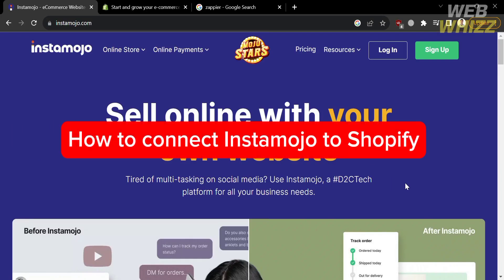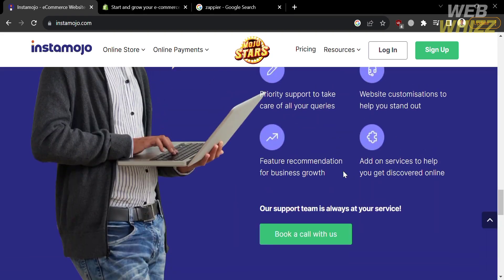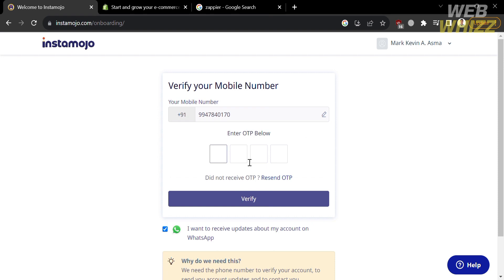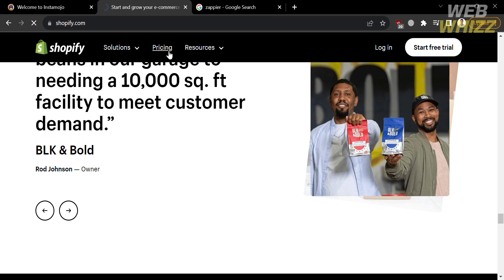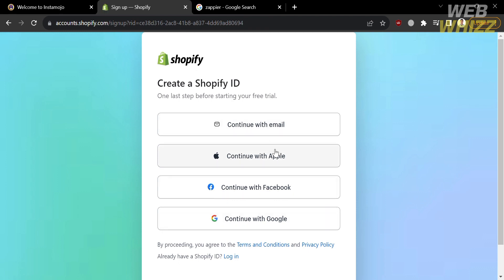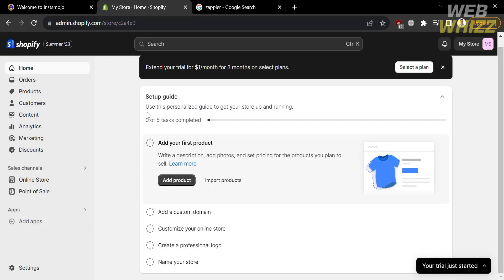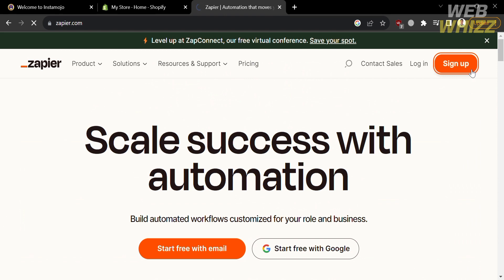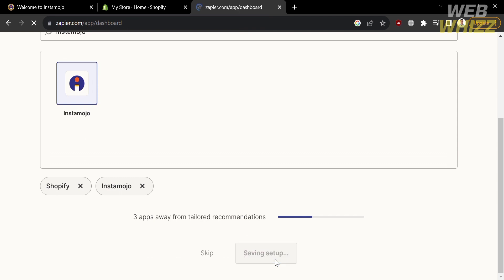How to Connect Instamojo to Shopify - 2026 Easy Tutorial